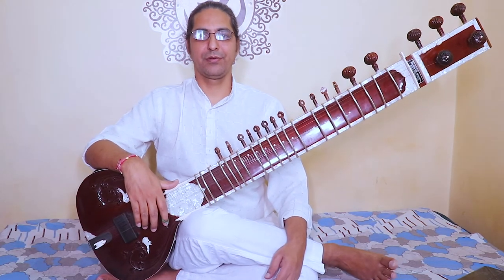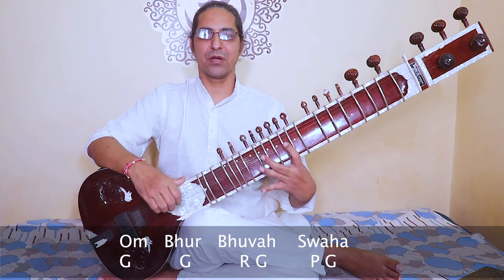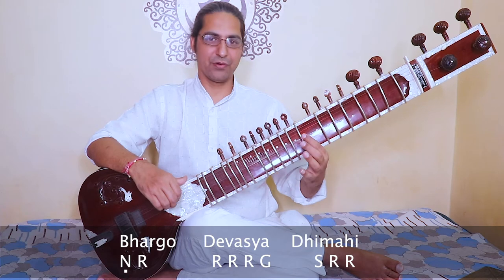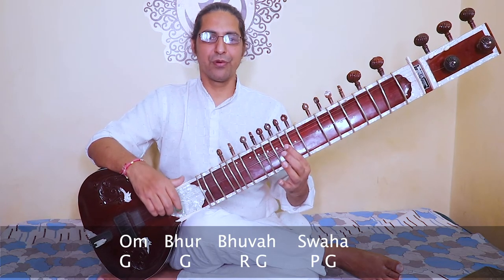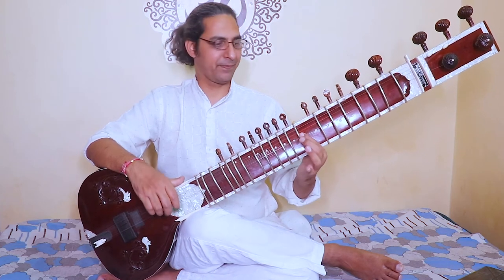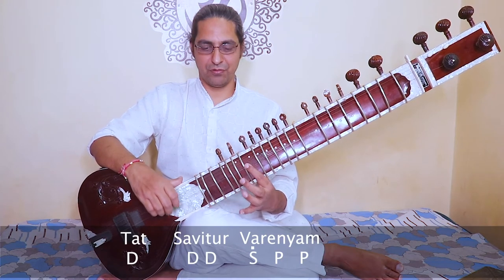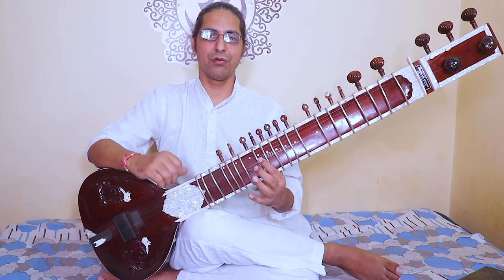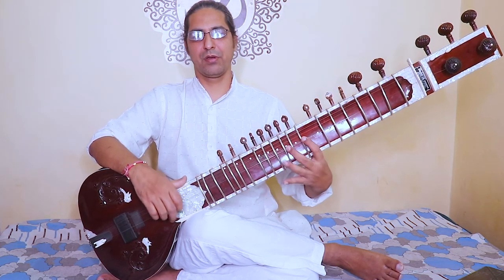Learn How to play Gayatri Mantra on Sitar | Bhuwan Chandra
Enjoy learning with me? Click the join button or visit the following link -